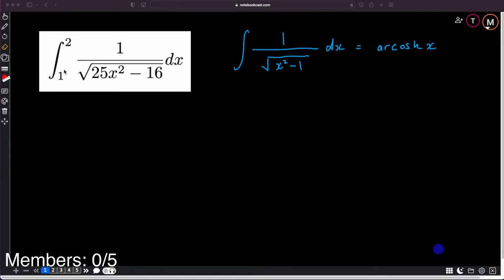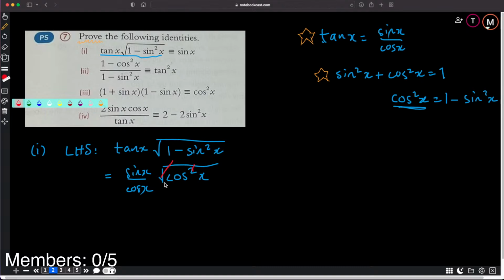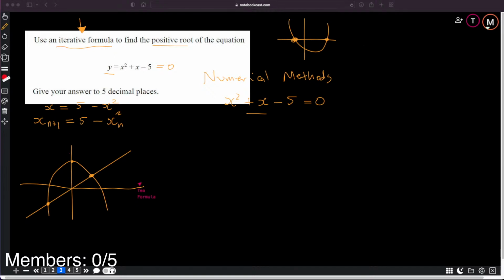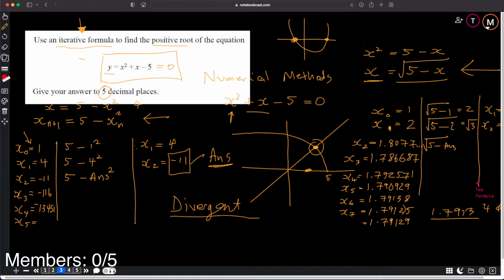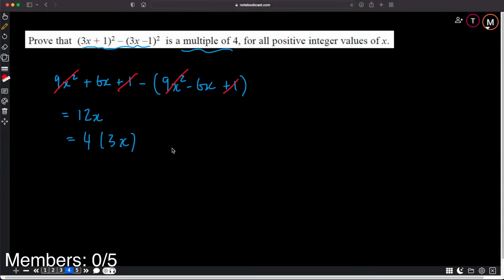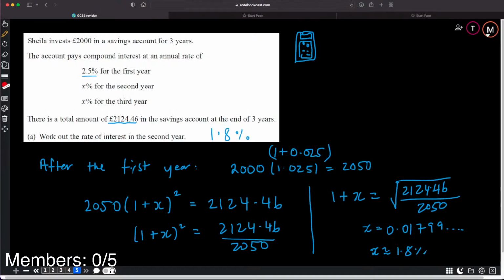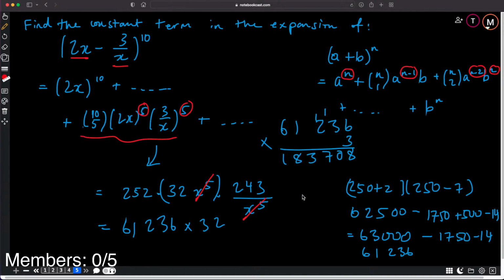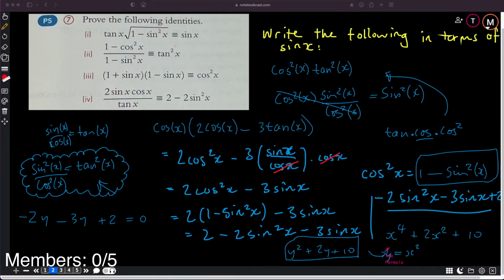GCSE & A-level Mathematics Revision LIVE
Come on in and learn about mathematics from two passionate educators! Everyone is welcome and please say hello :)